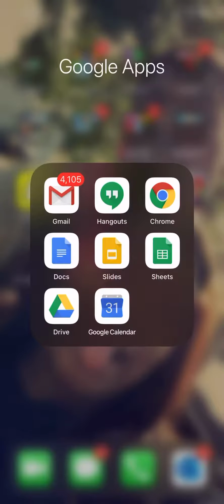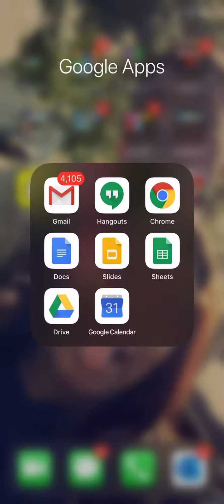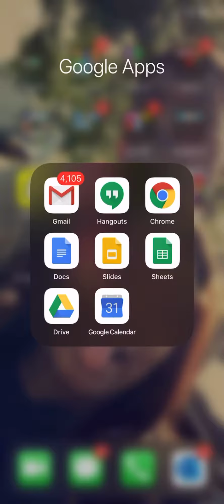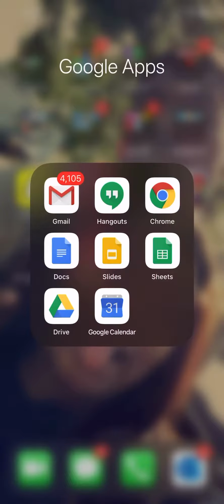How to use google apps on your phone